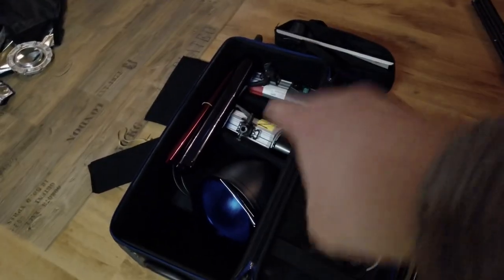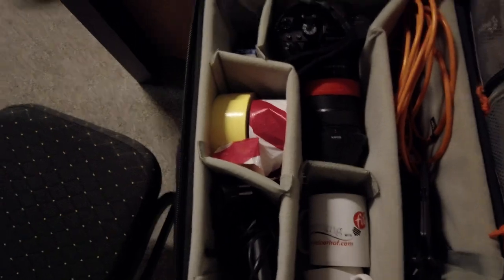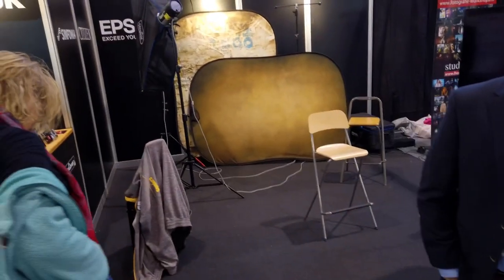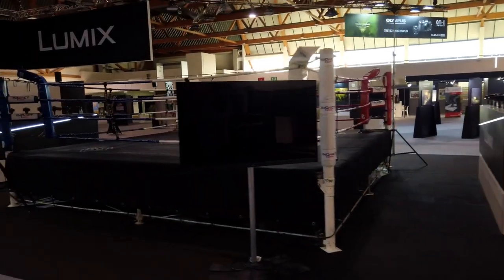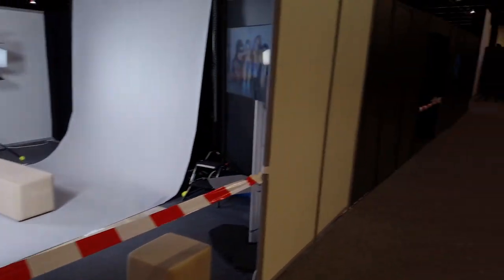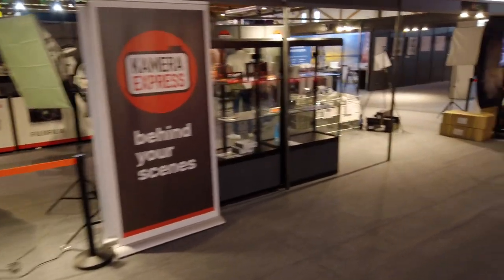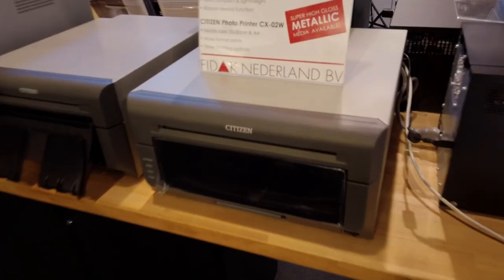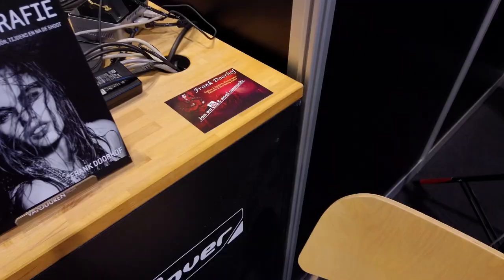Photodays Brussels 2021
In todays episode we take you behind the scenes during the Photodays 2021 in Belgium.